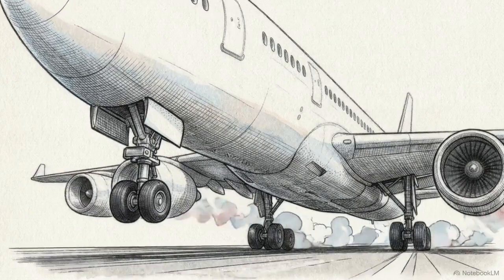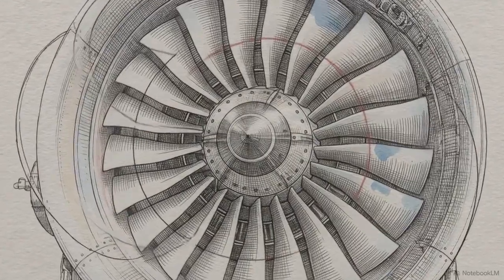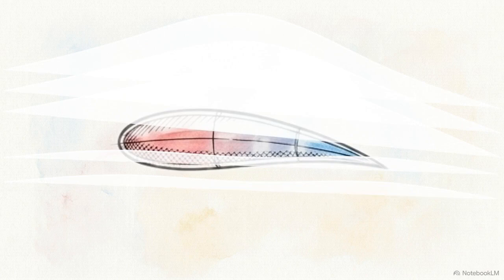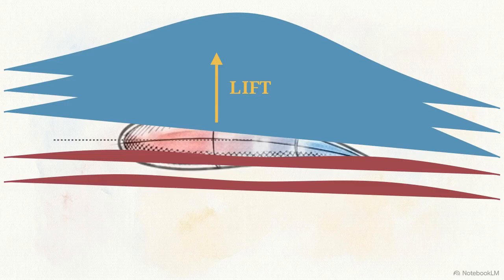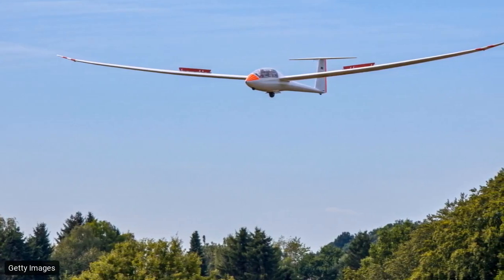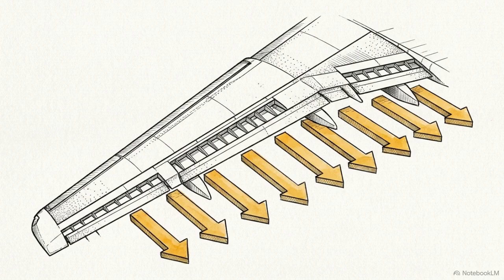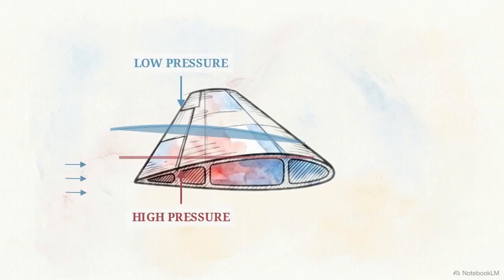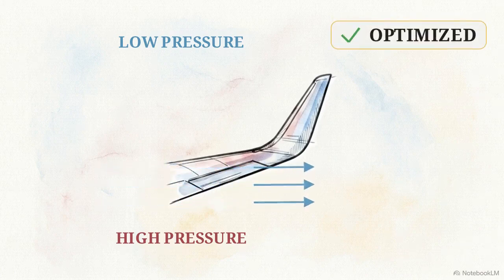Aerodynamics Fundamentals: Lift, Drag & Airfoils | Aerospace Engineering | Uplatz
In this video by Uplatz, we begin our Aerospace Engineering series with Episode 1: Aerodynamics Fundamentals – Lift, Drag and Airfoils.

This episode introduces the core aerodynamic principles that govern how aircraft move through the air. You will learn how lift is generated, what creates drag and how airfoil shape, angle of attack, pressure distribution and airflow behaviour influence aircraft performance.

Key topics covered include:

• What is aerodynamics?
• Forces acting on an aircraft
• Lift, drag, thrust and weight
• How lift is generated
• Pressure difference around an airfoil
• Bernoulli’s principle and airflow
• Newton’s laws and momentum change
• Airfoil geometry
• Leading edge and trailing edge
• Chord line and camber
• Angle of attack
• Lift coefficient
• Drag coefficient
• Induced drag
• Parasite drag
• Skin-friction drag
• Form and pressure drag
• Boundary layer behaviour
• Laminar and turbulent flow
• Flow separation
• Stall and critical angle of attack
• Lift-to-drag ratio
• Effect of airspeed on aerodynamic forces
• Wing shape and aspect ratio
• Fundamentals of aerodynamic efficiency

Lift is the aerodynamic force that acts approximately perpendicular to the airflow, while drag acts in the direction opposing motion. Both depend on air density, velocity, surface area and aerodynamic coefficients.

A simplified lift relationship is:

Lift = ½ × Air Density × Velocity² × Wing Area × Lift Coefficient

Airfoil geometry and angle of attack strongly influence how much lift a wing generates. As the angle of attack increases, lift generally increases until the airflow begins to separate and the wing approaches stall.

Understanding lift, drag and airfoil behaviour provides the foundation for aircraft design, flight performance, propulsion integration and advanced topics such as compressible flow and high-speed aerodynamics.

This video is useful for aerospace engineering students, mechanical engineering students, aviation enthusiasts, aircraft designers, pilots and anyone interested in understanding the science of flight.